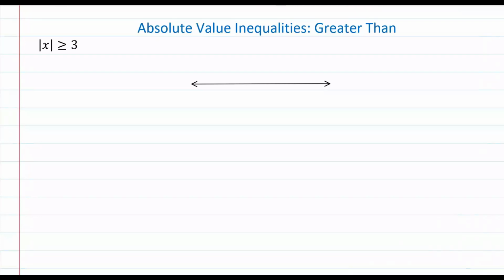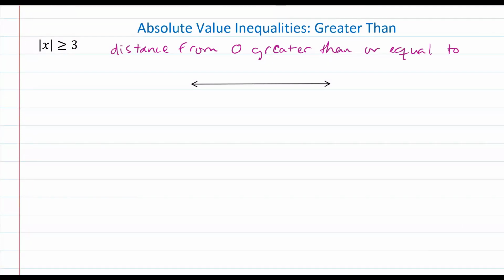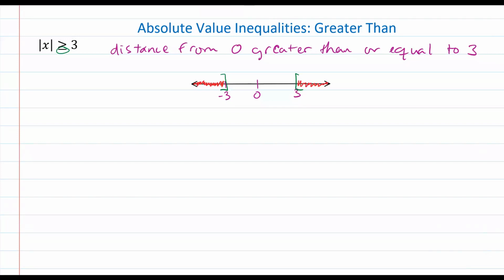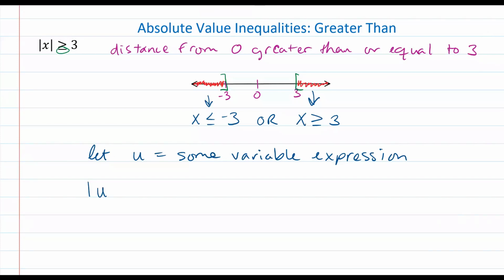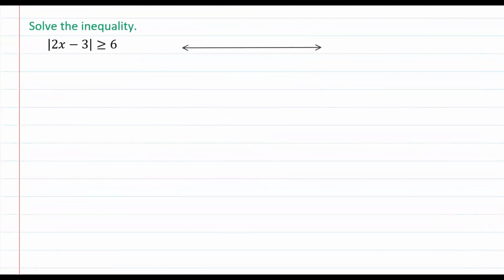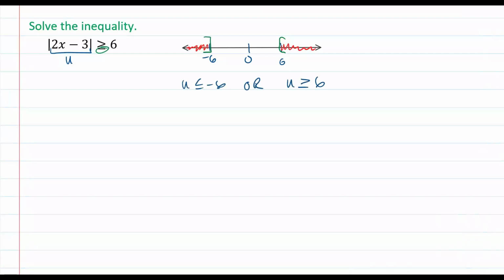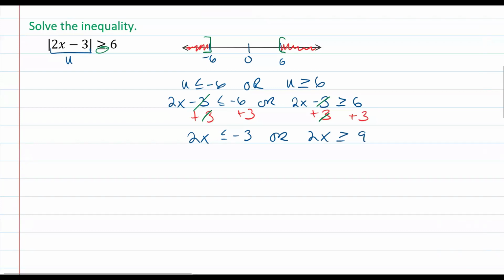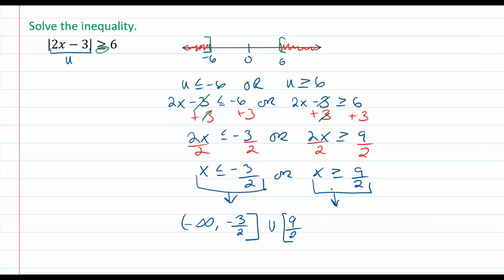Solving Absolute Value Inequalities: Greater Than